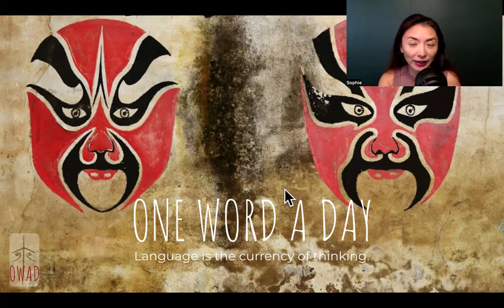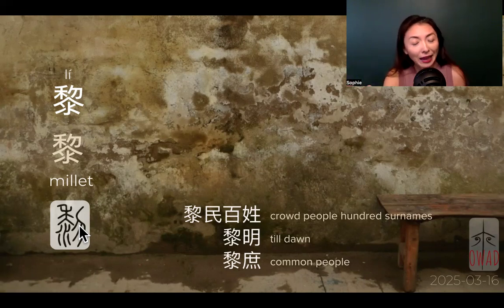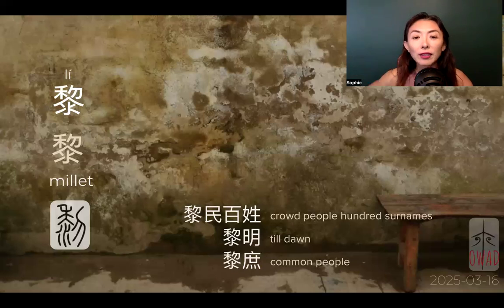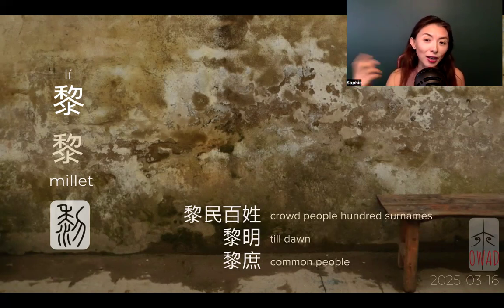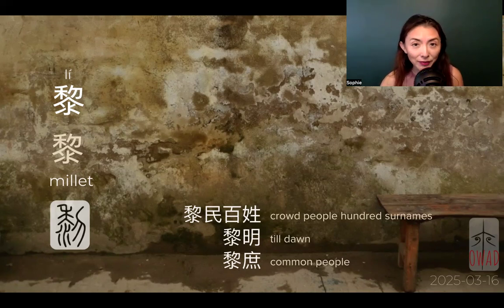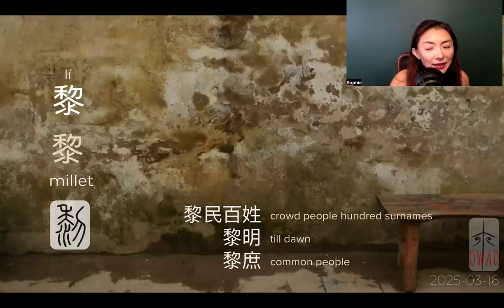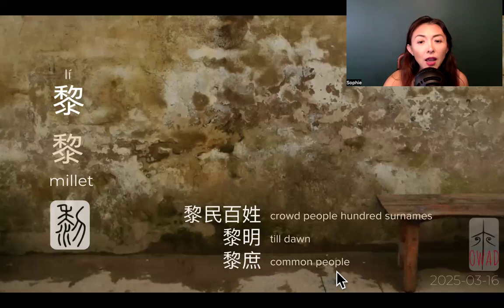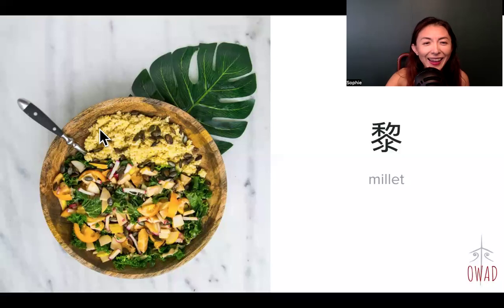Millet (黎) | S5E75 | OWAD Learning Mandarin Chinese